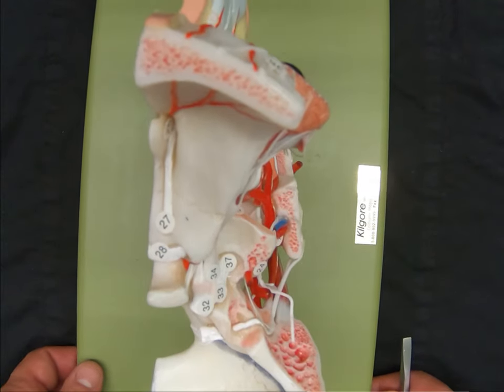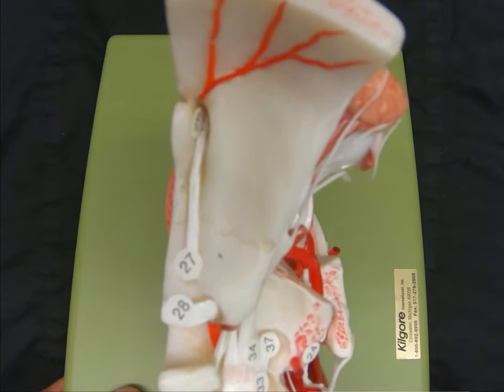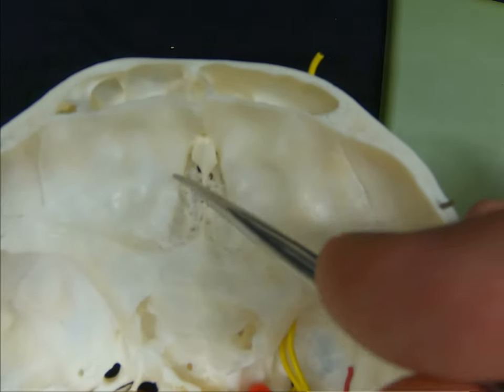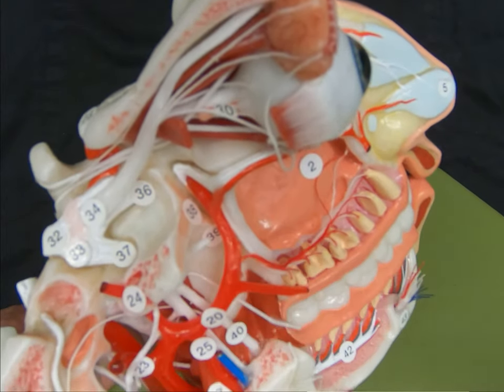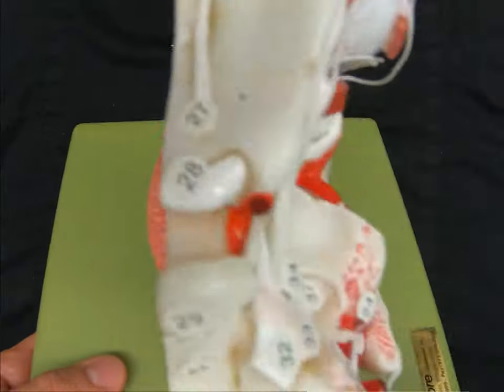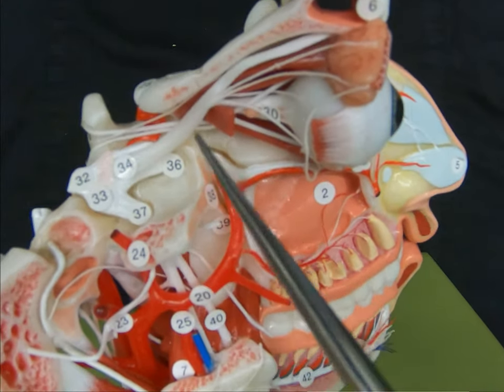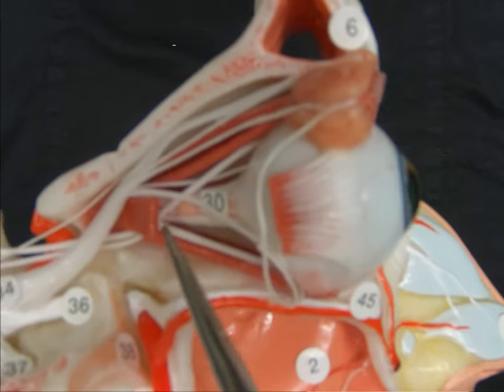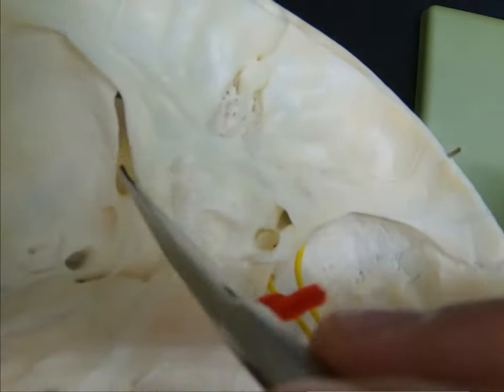Cranial Nerve Review CNI to CNIV, CNVI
A review of the paths taken by the cranial nerves, using a series of models to trace their pathways.

This segment covers CNI (olfactory), CNII (optic), CNIII (oculomotor), CNIV (trochlear), and CNVI (abducens)